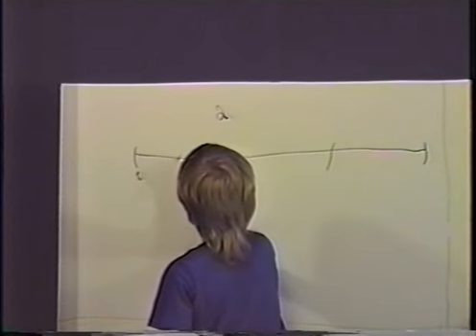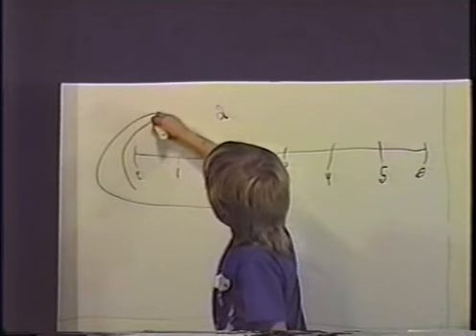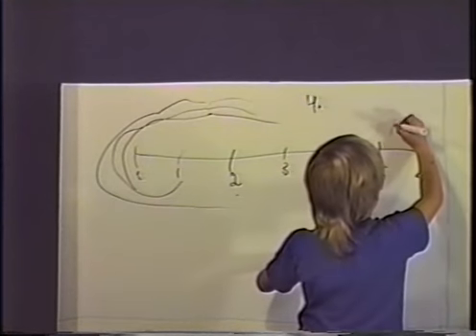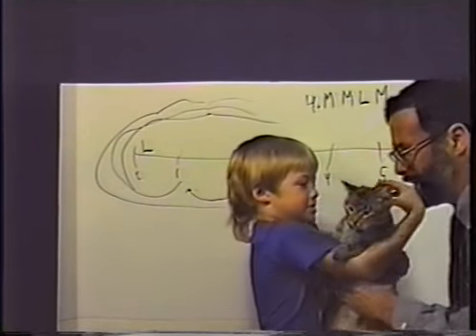02 - Stephen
A young Stephen explaining the naming trick